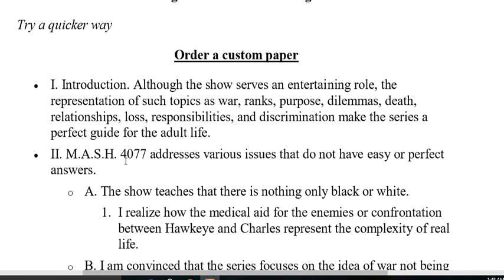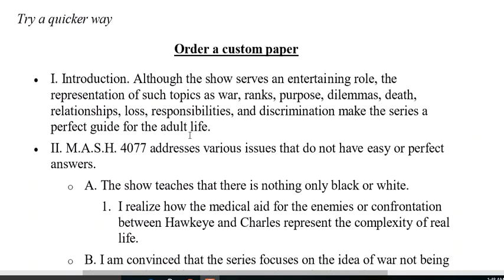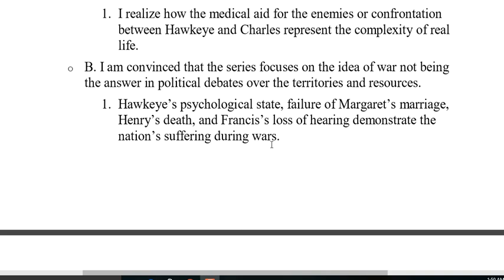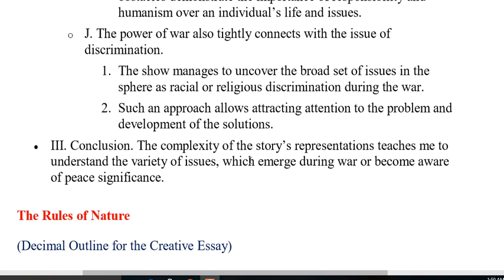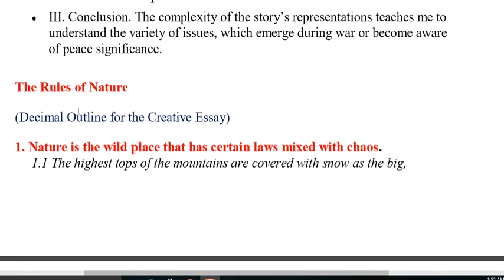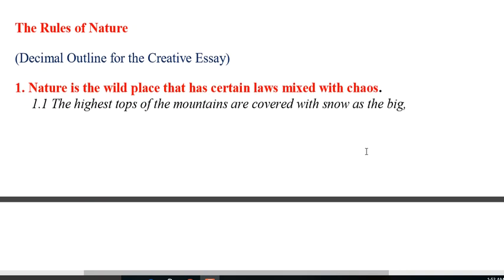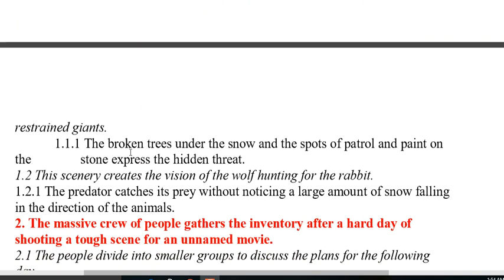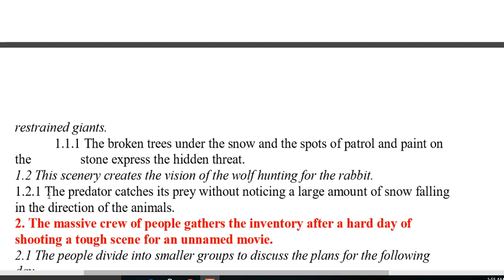TBW WK 13 Video 3